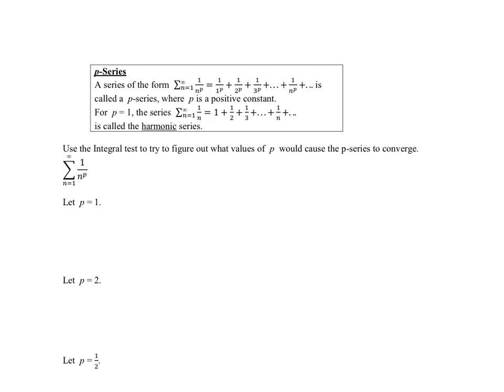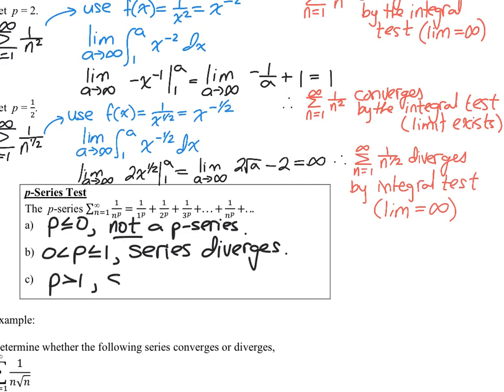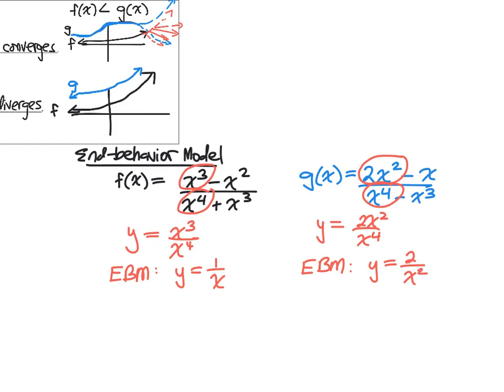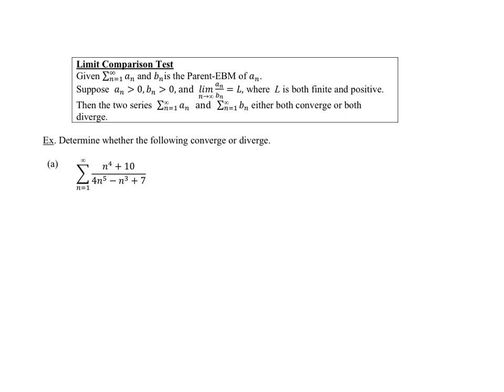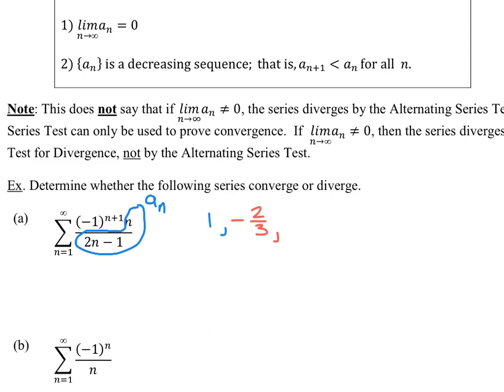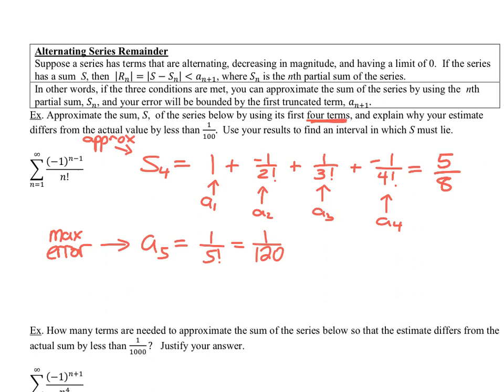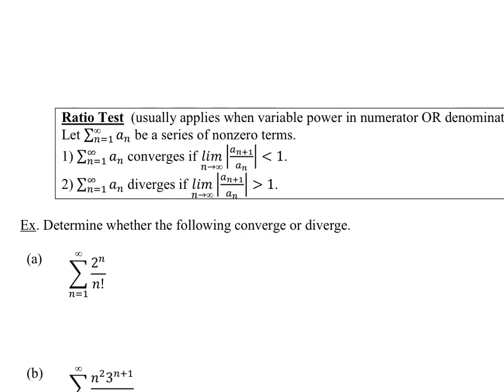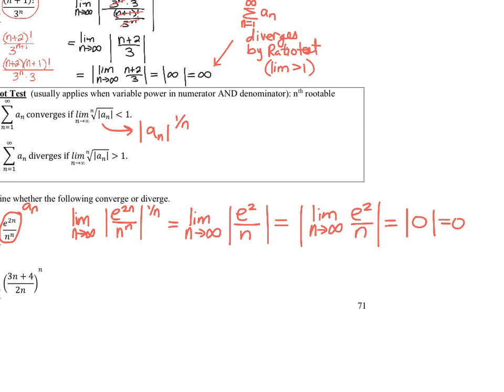Calc 2 Notes Summer 2019 p65-71